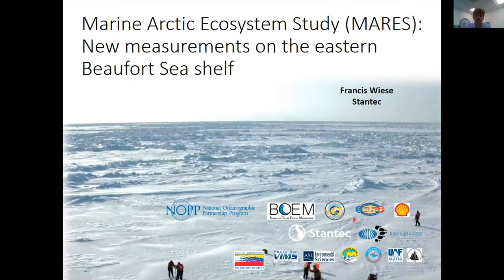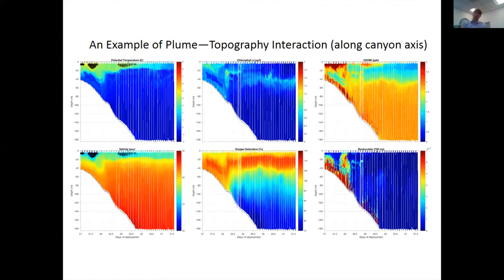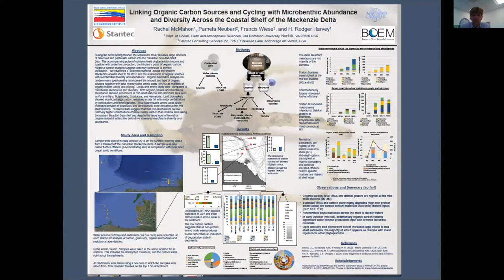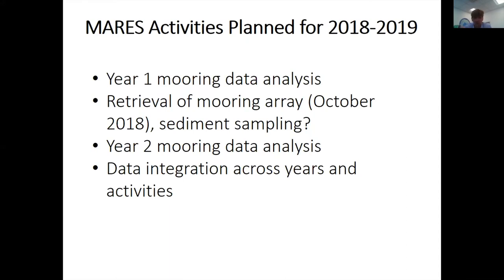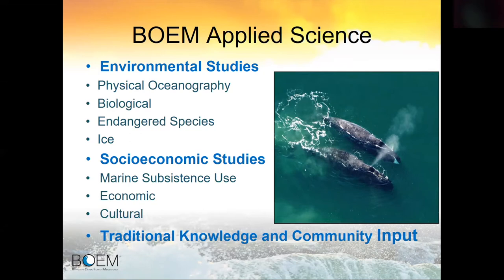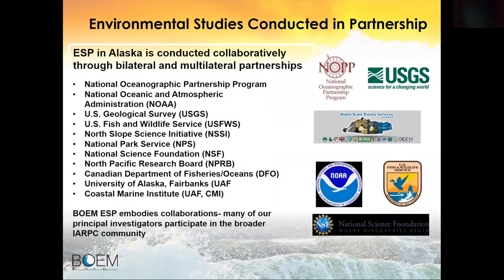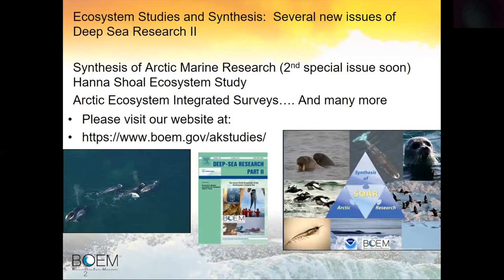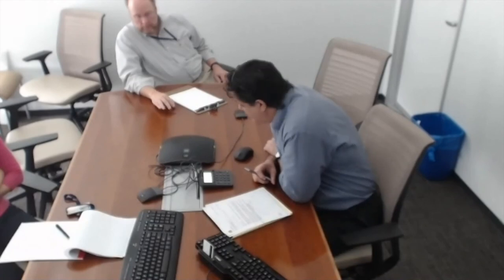Marine Arctic Ecosystem Study (MARES) and BOEM Updates // Francis Weise (Santec) & Cathy Coon (BOEM)